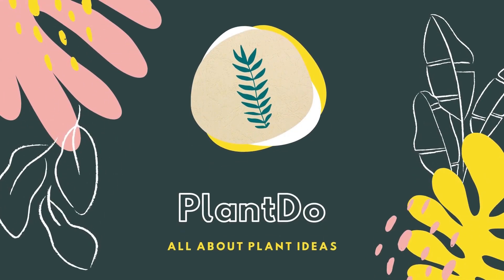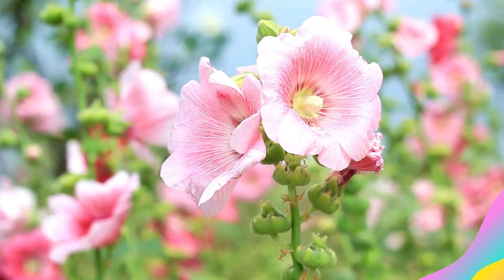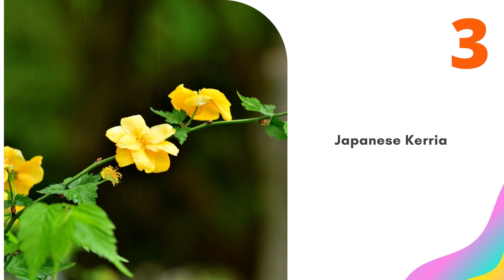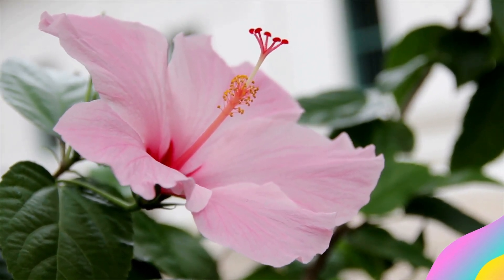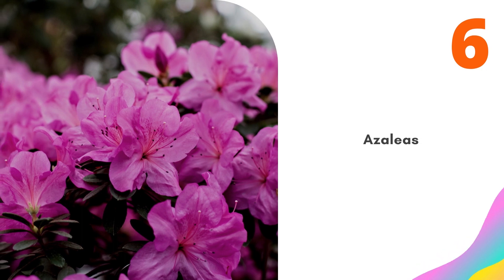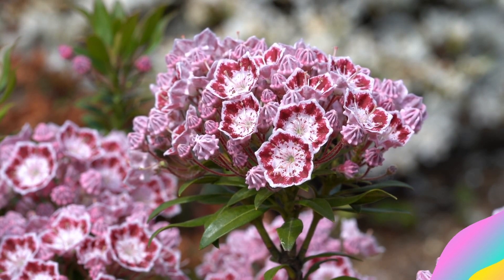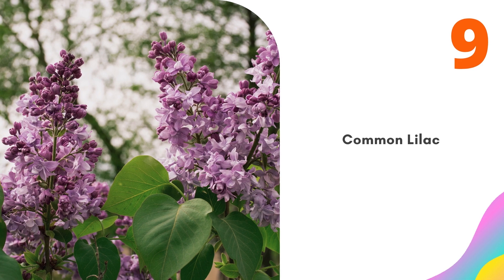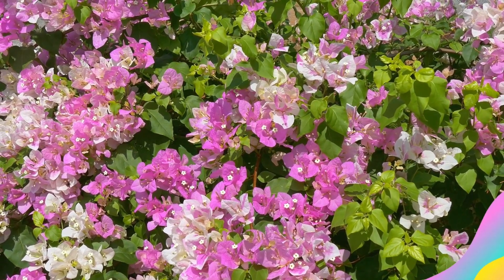Top 10 Flowering Bushes for Your Landscape Areas 🌻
Hi Buddies 💕! this time i'll give u video about Top 10 Flowering Bushes for Your Landscape Areas! hope u enjoy it!
⏱ Chapters
00:00 Intro
00:20 Top 10 Flowering Bushes for Your Landscape Areas
04:41 Outro

Hope you guys are entertained, thank you Gardeners!